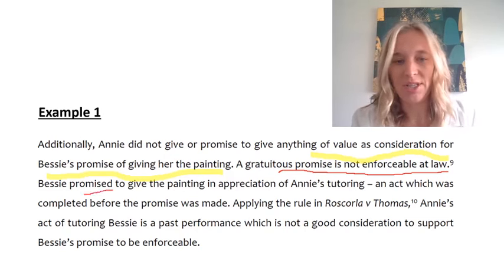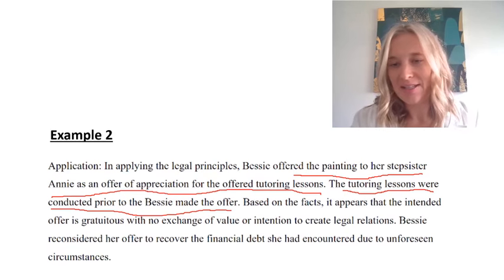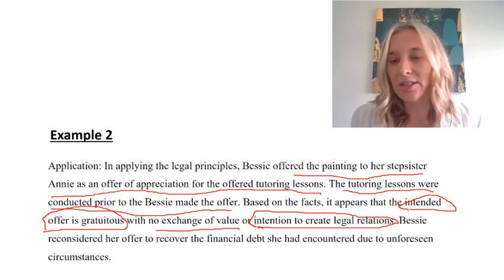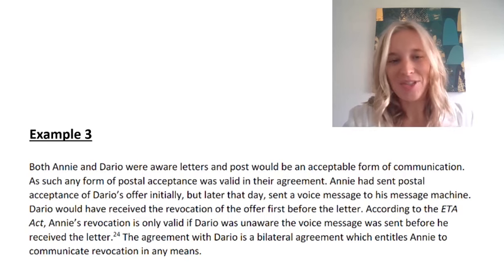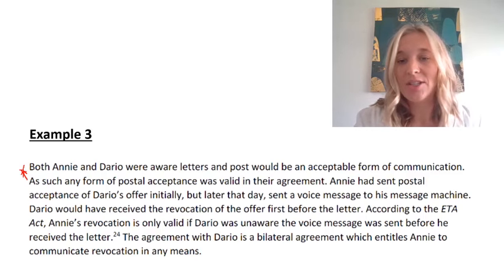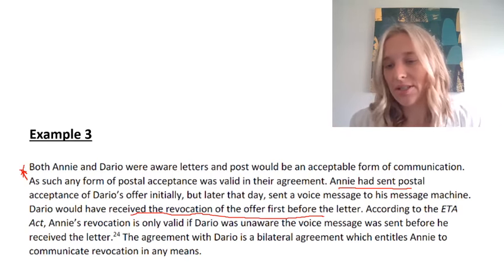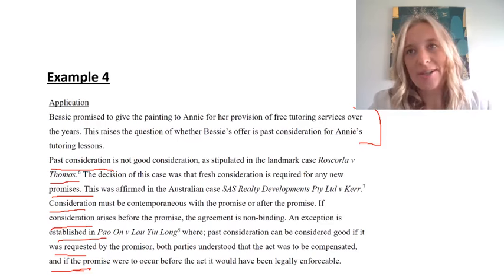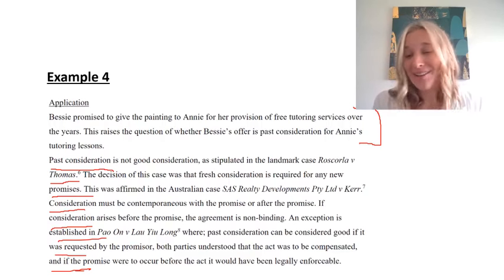IRAC "Application" Section Tip #1: Directly apply the principles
This video uses student examples to show how you might improve the Application section of your IRAC problem solving by directly applying the legal principles.